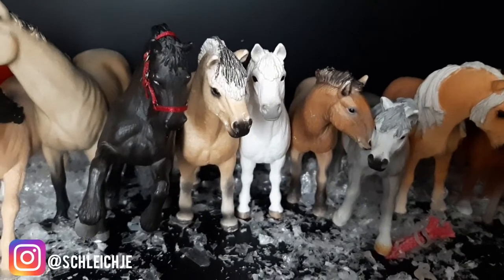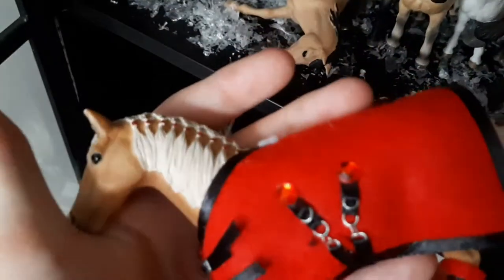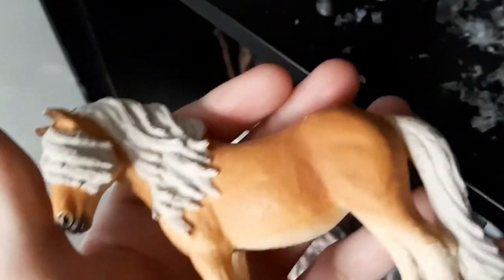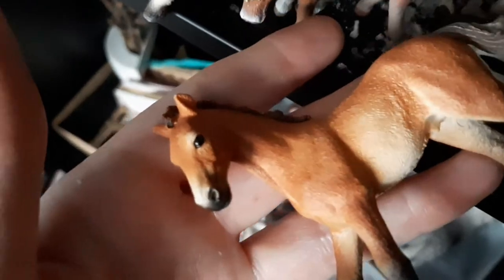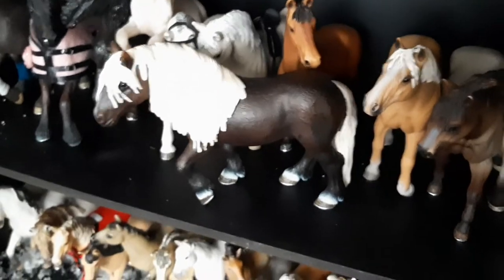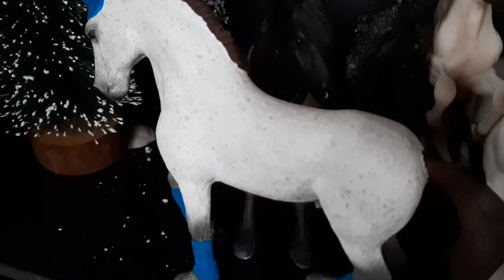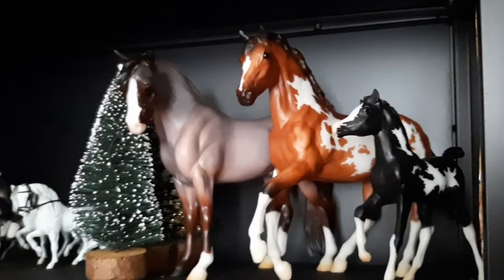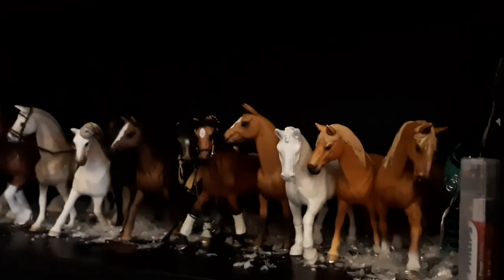Horse collection tour|English|schleichje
Hi everyone my name is schleichje and I am 18 years old. I like to make videos for you. That's why I do youtube. Furthermore I like to make modelhorsetack. That means that I (try to) make realistic tack for modelhorses for example Schleich, Collecta and Breyer. I also have a online store there I sell tack that I made!  I also take commisions!
!This video is not sponsored if it is i'll notify you in the video!

I hope I'll see you soon again at my channel👋🏻